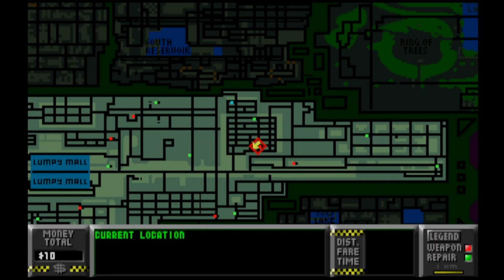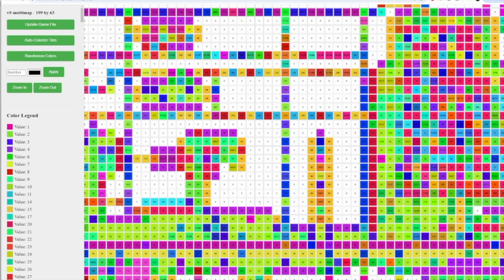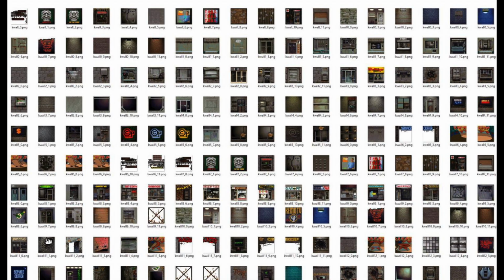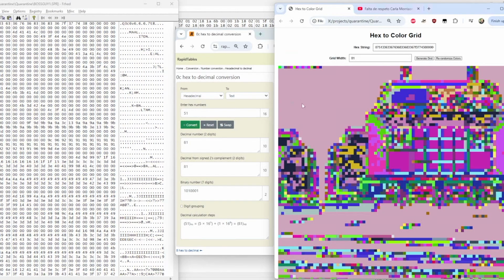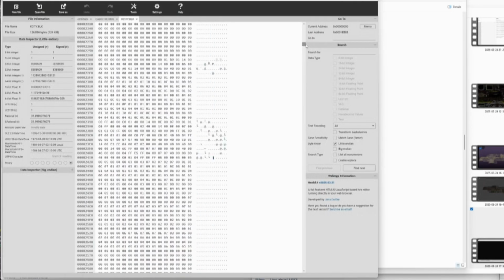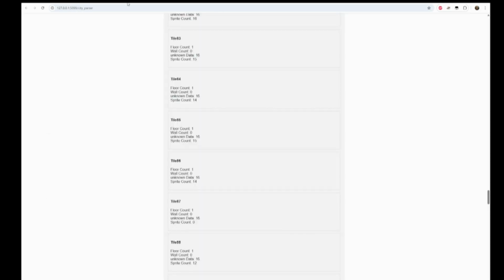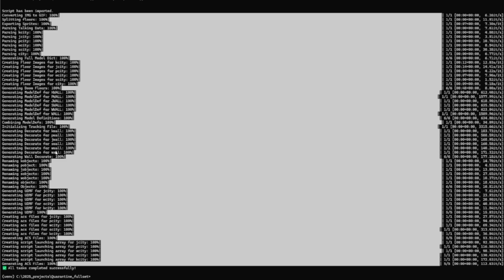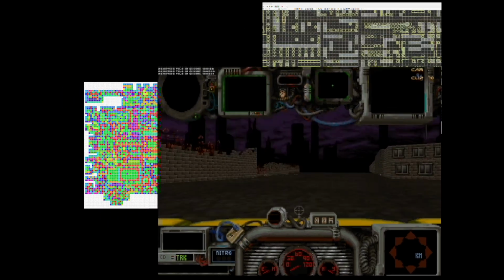Quarantine 1994 Modding (and loading into Doom 2)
(Note that timestamps have been added if you want to skip to the Doom part at the end)

I have been playing around with a game that made a big impact on me as a kid, the 1994 game Quarantine.I was recently playing with the files to see if I was able to read any of it, and have ended up creating a map editor, texture and sprite editors,  save game editor, and a one stop script that exports everything and converts it into a Doom map (see the chapters - that part is near the end).

Note that this is my first time doing this, and was learning as I went along, so I have probably gone about a bunch of this in completely the wrong way. Happy to take suggestions in improving the process.

I'm aiming to create a Quarantine London mod for the original game, and it would be great to do some more on the Doom mod, as I have been advised that there are improvements to the way it loads the data that have been suggested (shout out to Cherno). I'd also like to get some high res map images done (and would love to know how large the full map is when set to the same scale as GTA3 etc - I suspect that it is much larger)

I created the subreddit if anyone wants to chat about the game, or is interested in doing some modding.

Note that I am not going to share any of the original game files or textures etc. If you want to do any of this editing, you would need to get a copy of the original game - I 'm still using my original cd.

Link to the page that helped me on a couple of these steps

Timestamps:
00:00 - Intro
01:29 - Map editing
02:42 - Screenshot extraction
03:45 - Sprite and texture extraction
04:31 - Dialogue extraction
04:39 - Sprite Parsing
06:46 - Blender
07:36 - BLK tile data parsing
08:24 - Additional tooling
10:45 - Doom